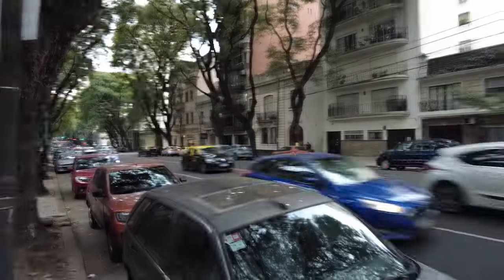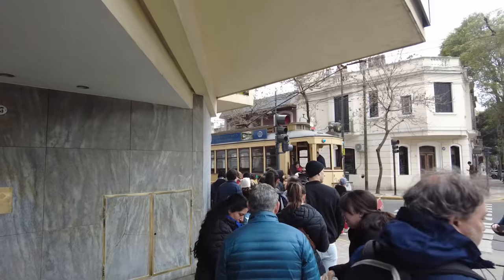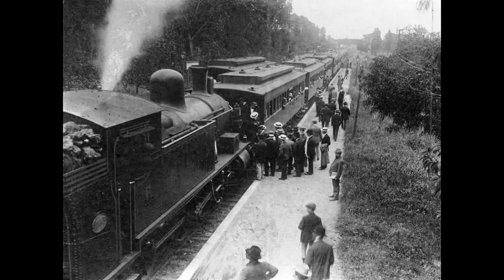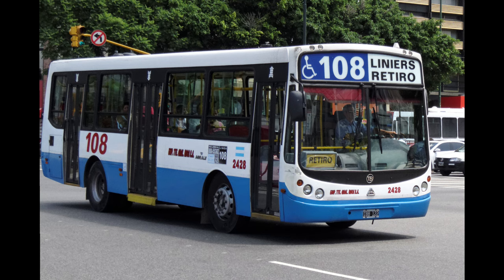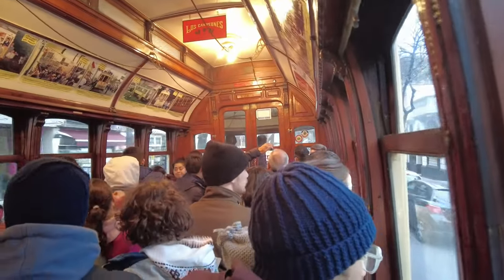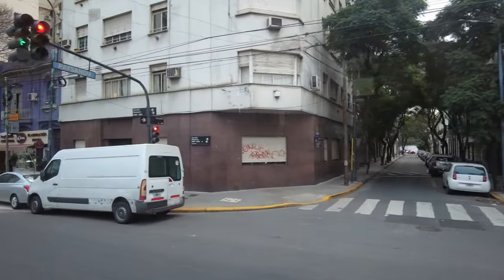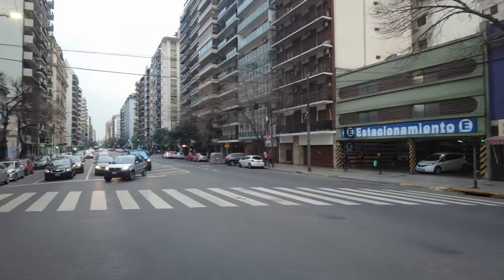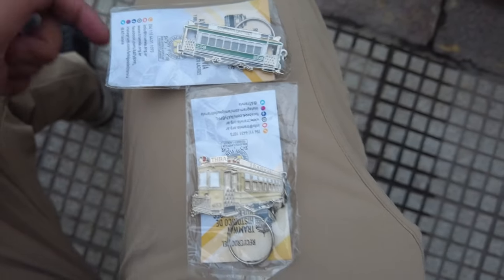Riding a Nearly One Hundred Year Old Historical Tram in Buenos Aires!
This 97 year old tram car, and cars like it, used to be the workhorses of public transit in Buenos Aires, Argentina.  Now, they've been phased out for Colectivos, the thousands of buses that now shuttle Porteños across the city and suburbs.  But, because of the hard work of the the Association of Friends of the Tramway, tourists and locals alike can come to the neighborhood of Caballito on weekends and ride this super cool antique tram just for fun!  Come along for the ride!